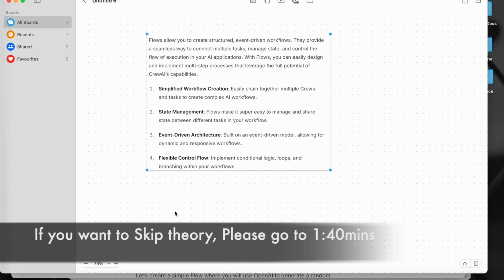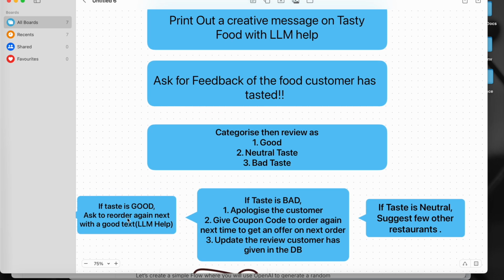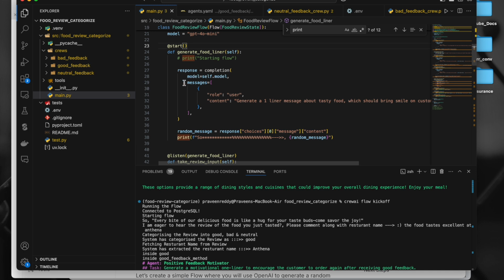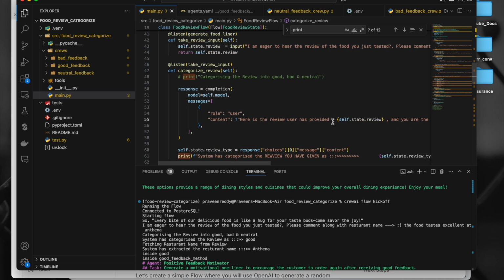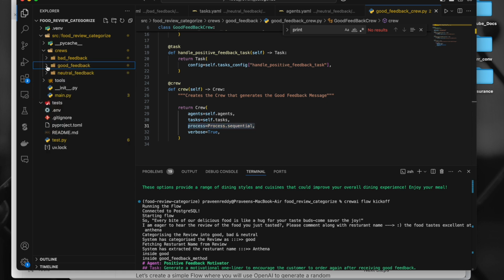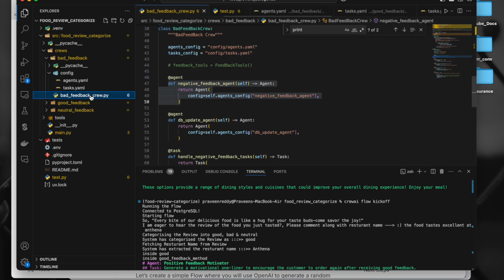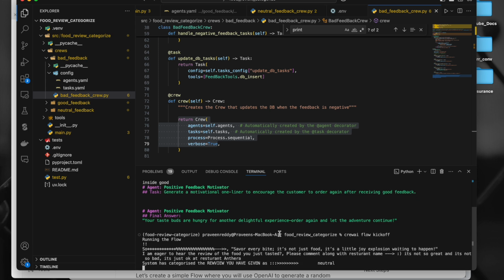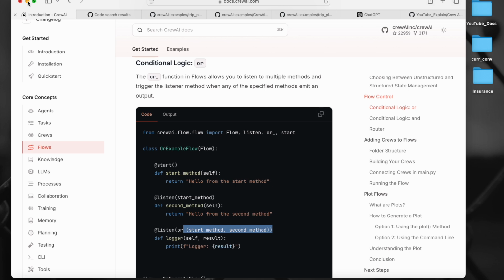Explained about Flows in CrewAI